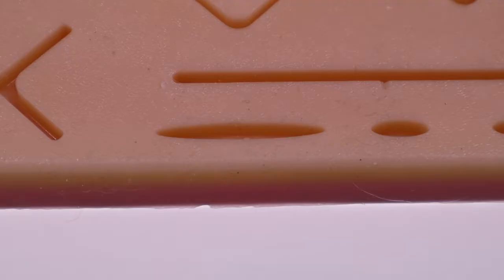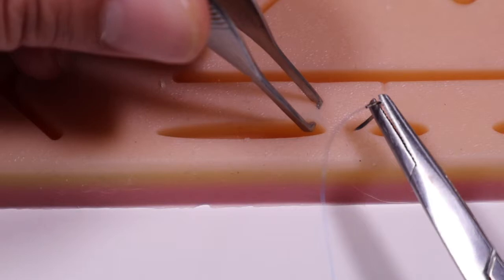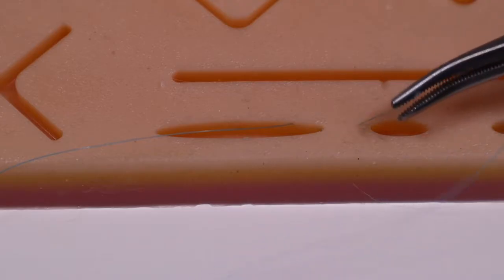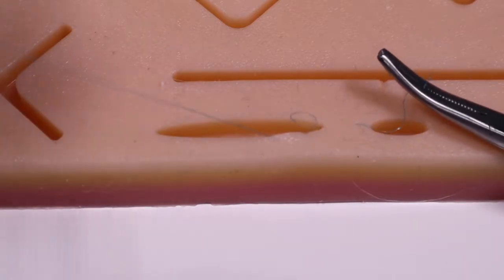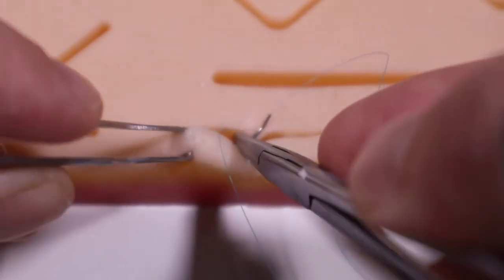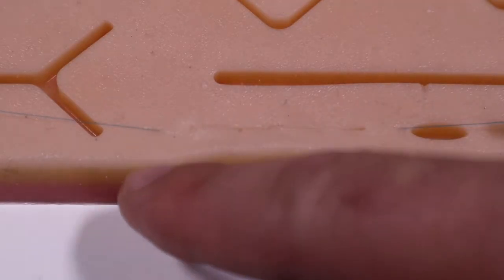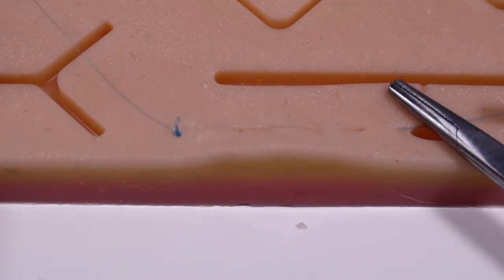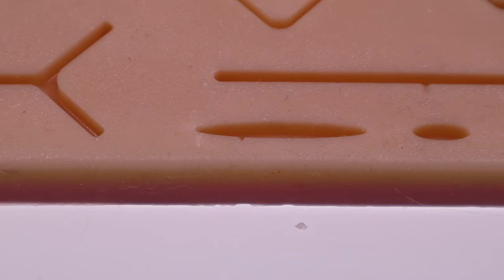Running Subcutaneous Suture Technique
In this video Jason Coggins PA-C, of Basics of Ortho LLC, demonstrated the running subcuticular suture technique with absorbable monofilament suture and external end knots.